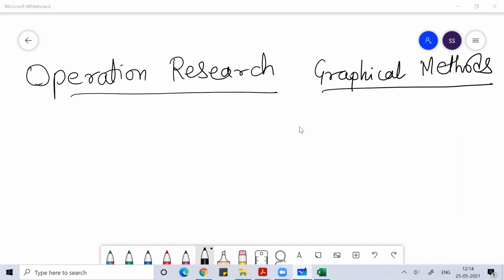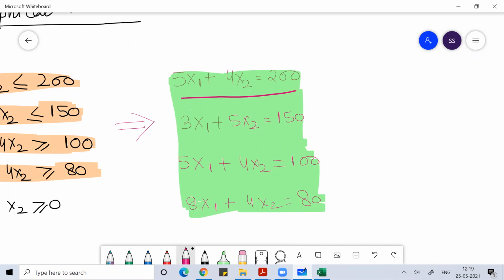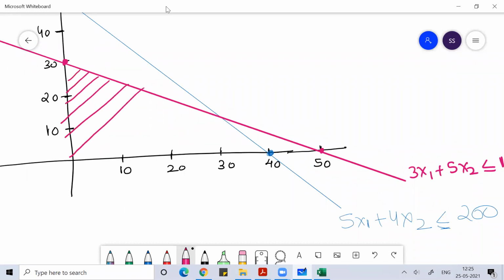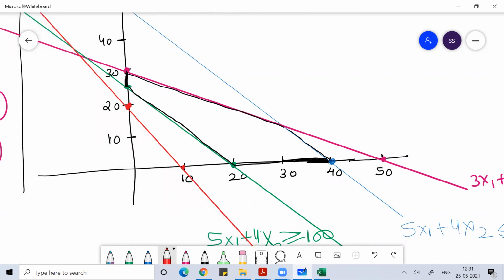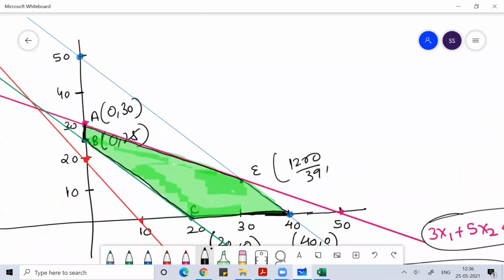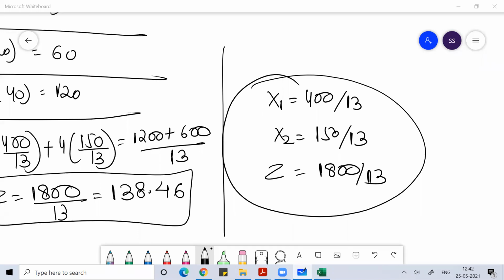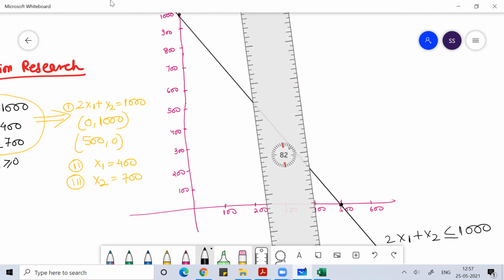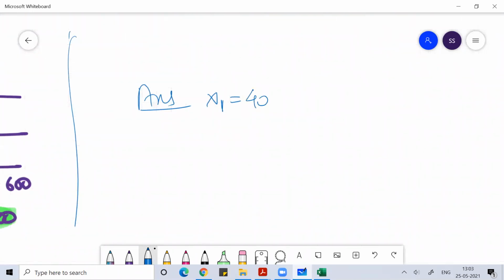Operation Research Graphical Methods 2016 Bangalore University BCA 4th Semester